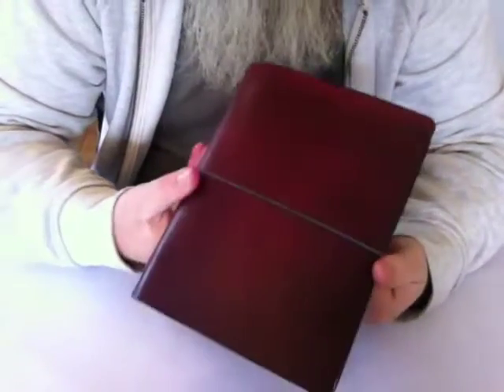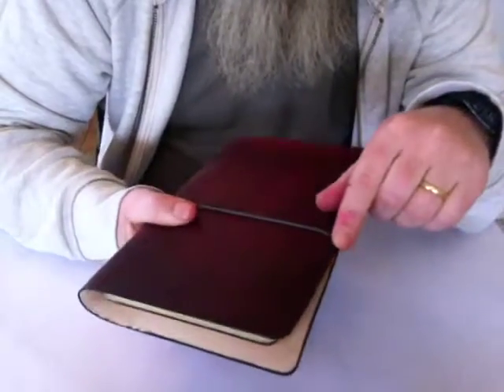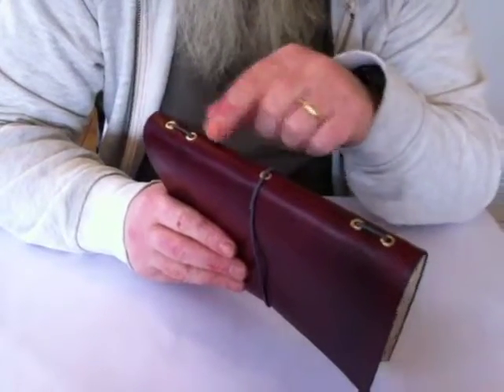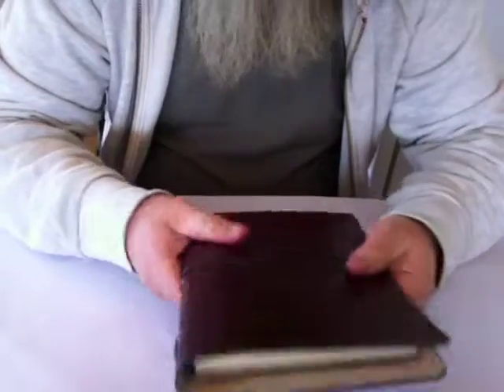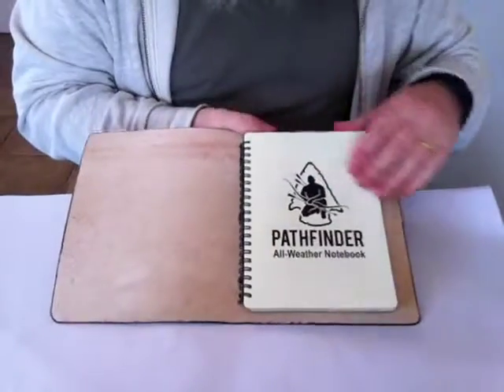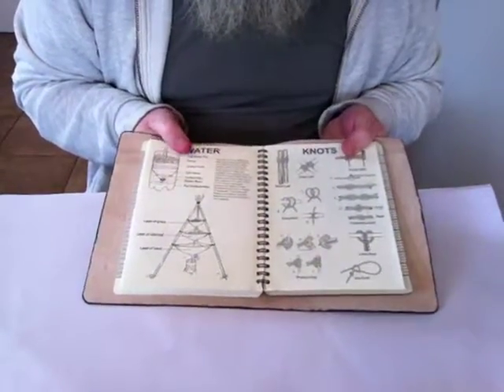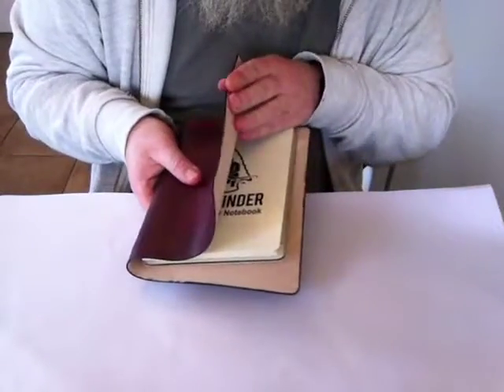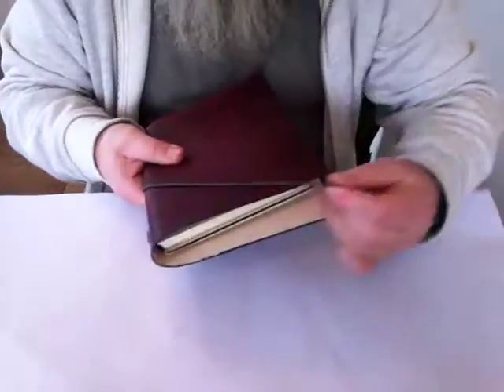Leather Journal Cover Part 6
Part 6 and final part of the Leather Journal Cover.
If you would like a Journal cover of your very own Contact
and we'll hook you up.